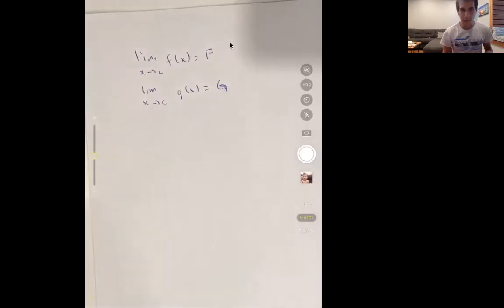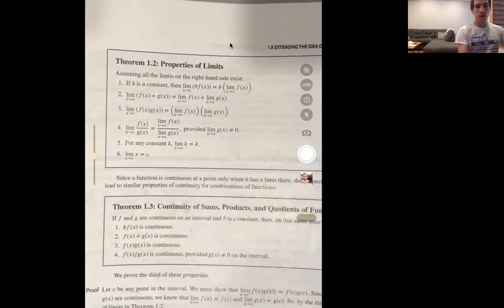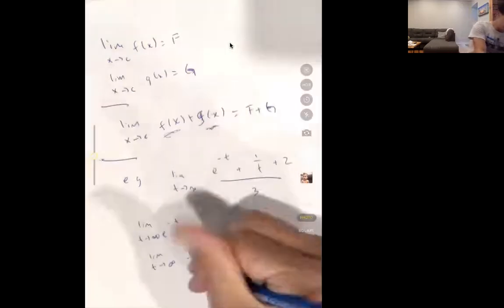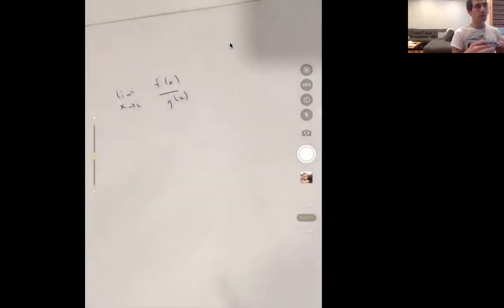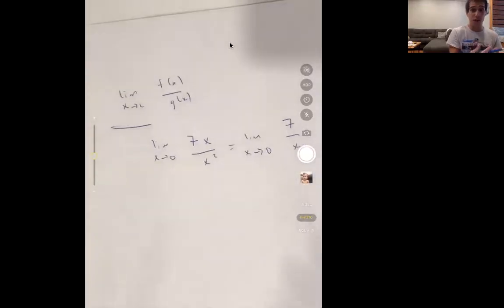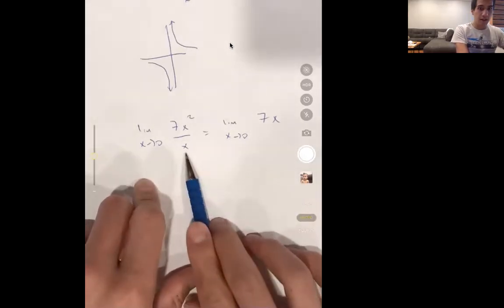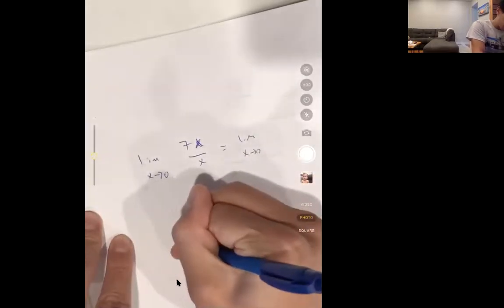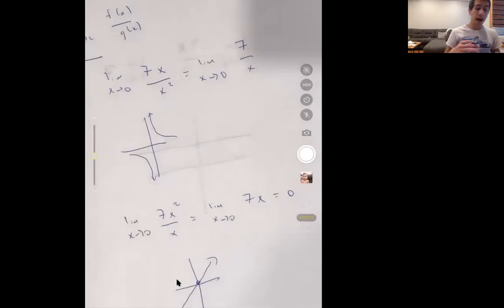limit laws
Section 1.8 video 2: limit laws